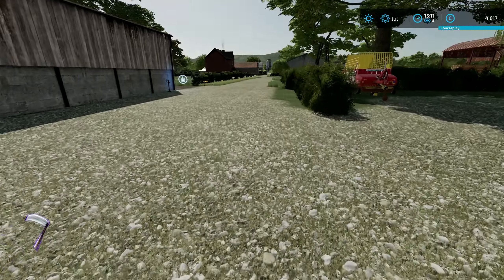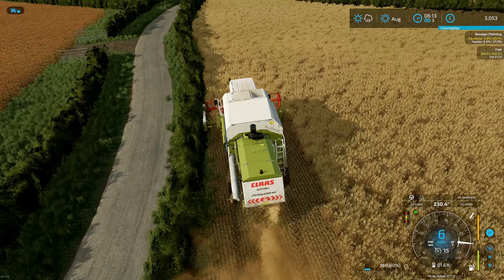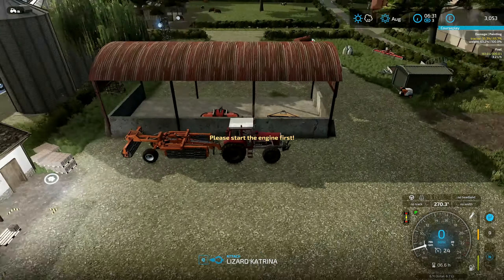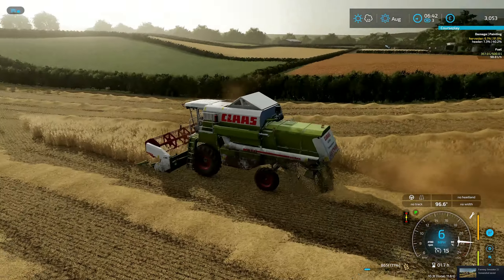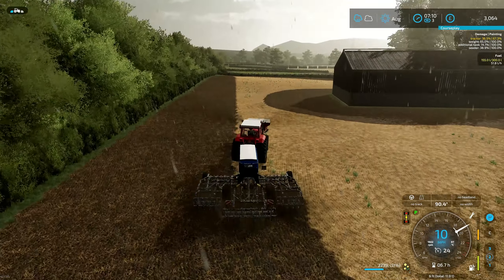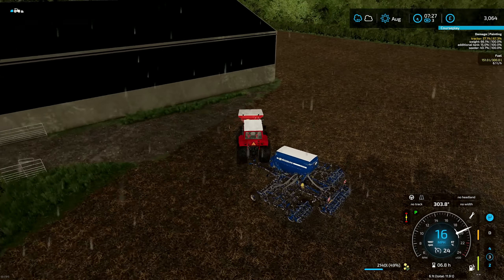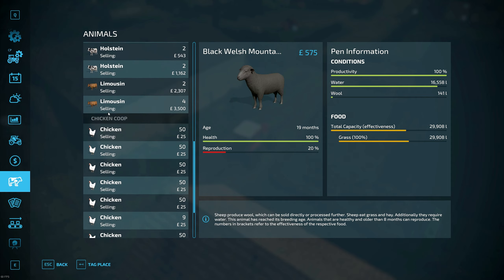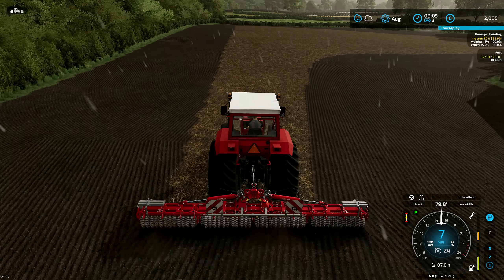STUPID RAIN!! | Somerset Farms | Farming Simulator 22 - ep 89